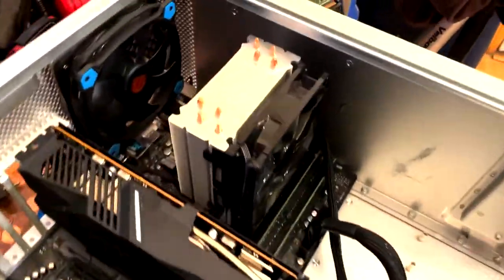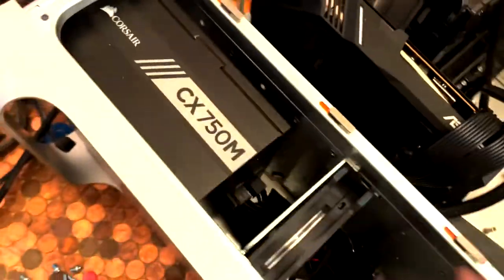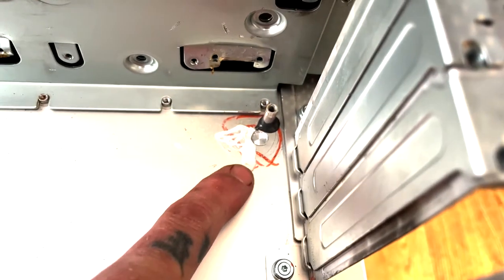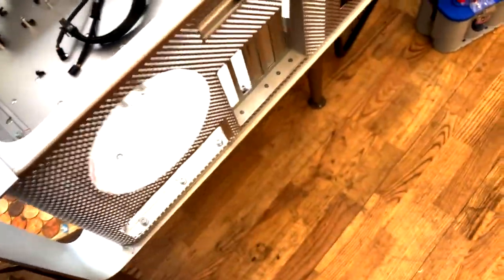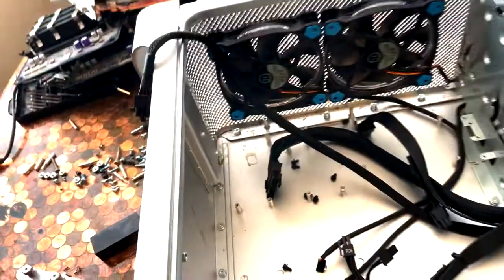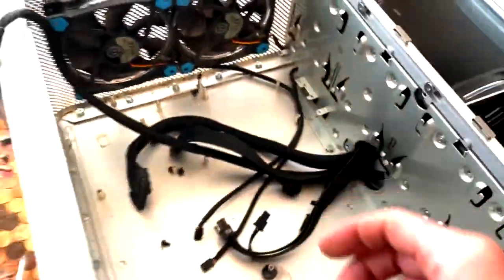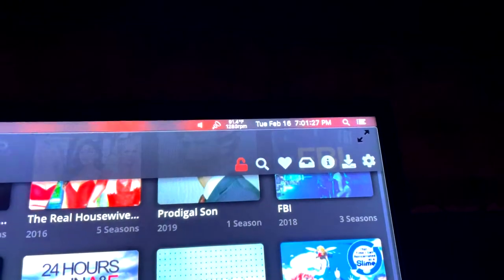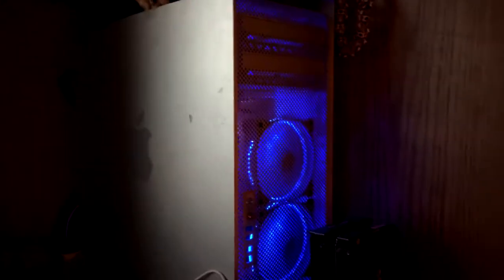CUSTOM MAC PRO PC HACKINTOSH GAMING RIG PART 2 S16E18